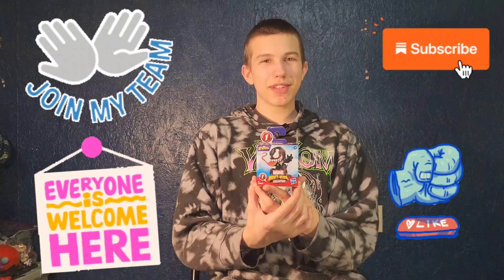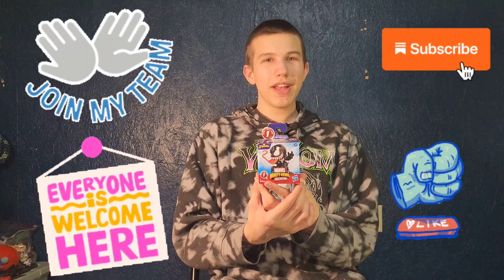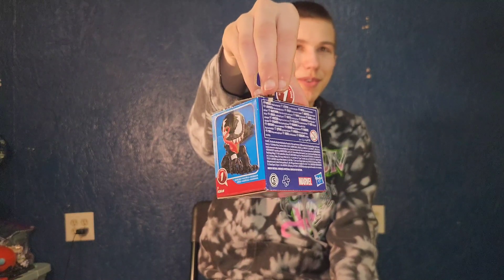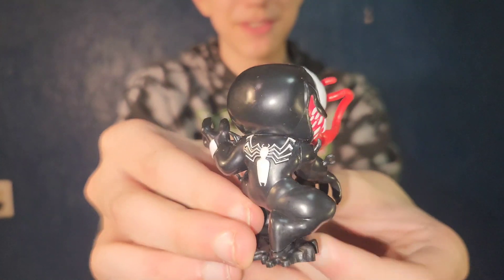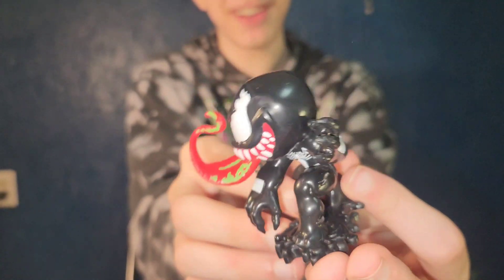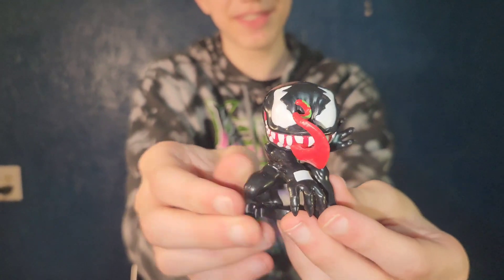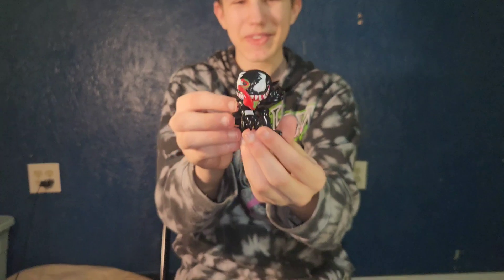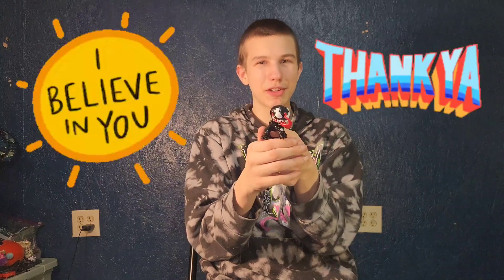Venom Spider-Man marvel mighty verse collection hasbro series 1 unboxing & review